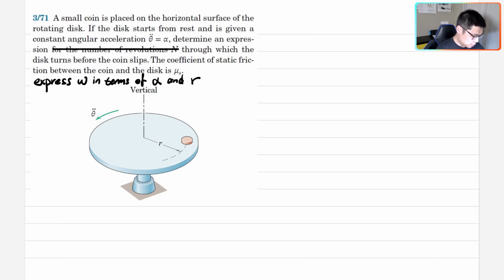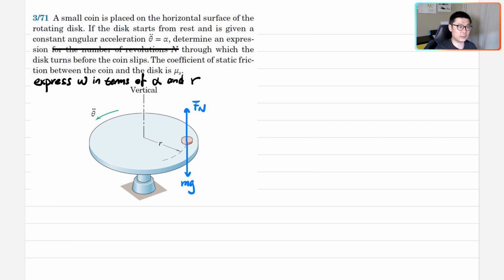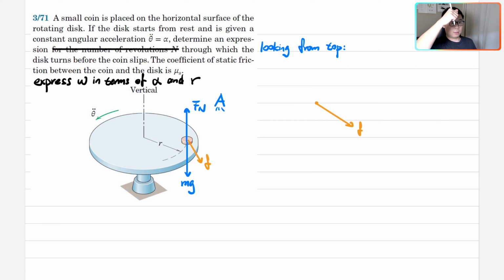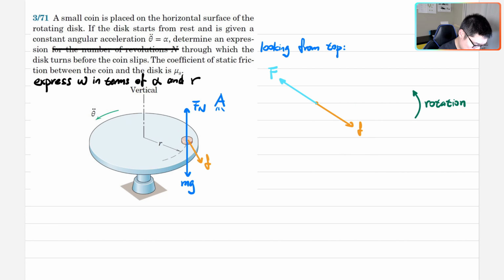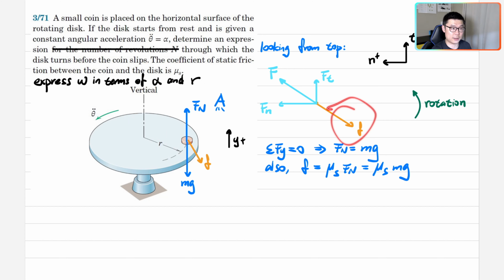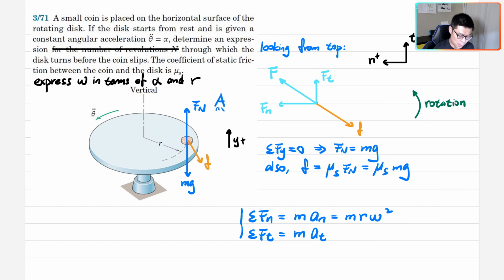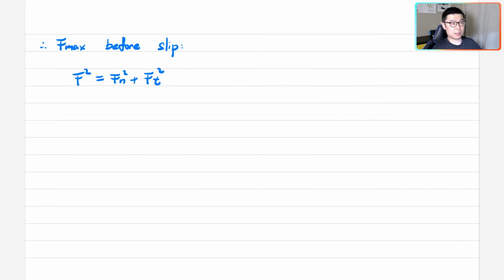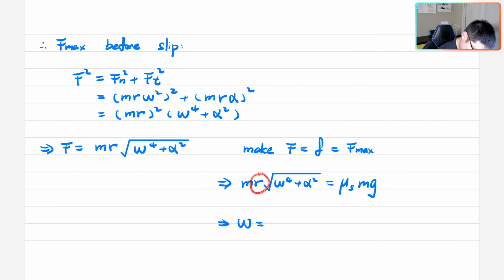Example 3/71 Curvilinear Motion Slipping Analysis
A small coin is placed on the horizontal surface of the rotating disk. If the disk starts from rest and is given a constant angular acceleration 𝜃¨ = 𝛼, determine an expression for the number of revolutions N through which the
disk turns before the coin slips. The coefficient of static friction between the coin and the disk is 𝜇s.